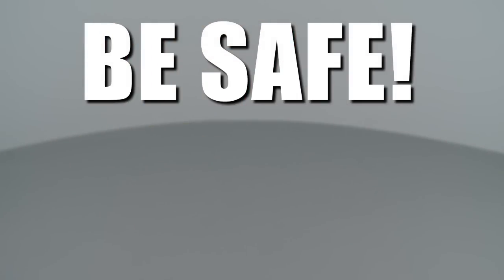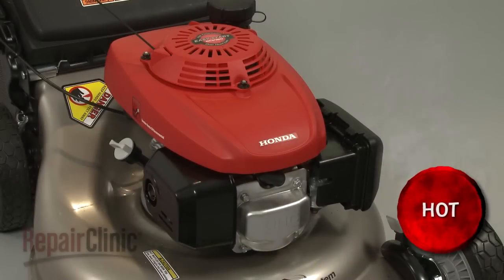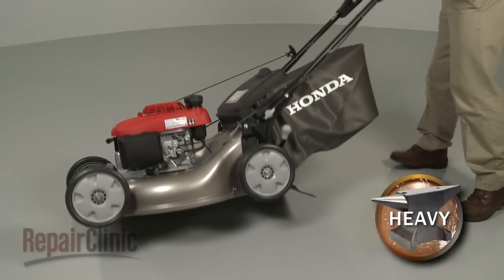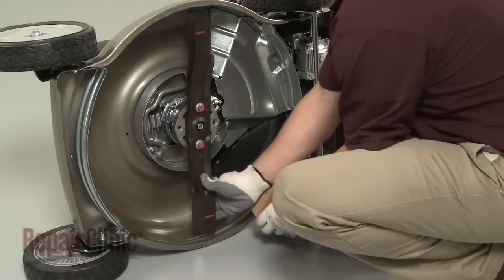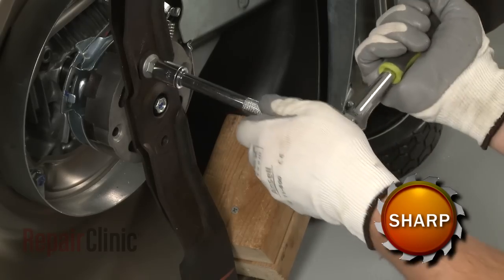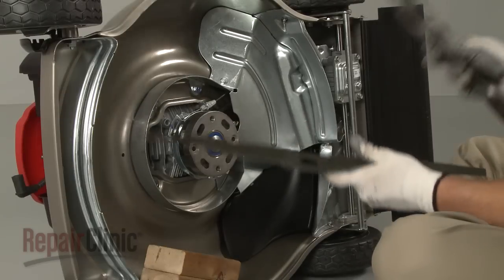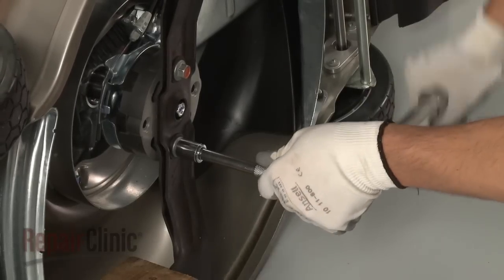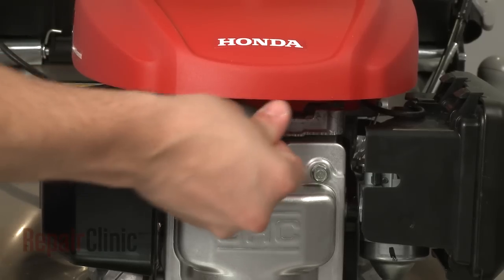Honda Lawn Mower Mulching Blade Replacement #72531-VE2-020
This video provides step-by-step repair instructions for replacing the mulching blade on a Honda lawn mower. The most common reasons for replacing the mulching blade are when it is dull, bent, or damaged.

All of the information for this mulching blade replacement video is applicable to the following brands:
Honda

Tools needed: socket wrench